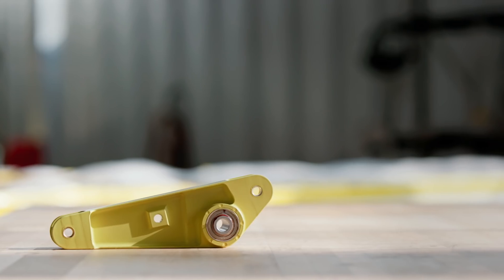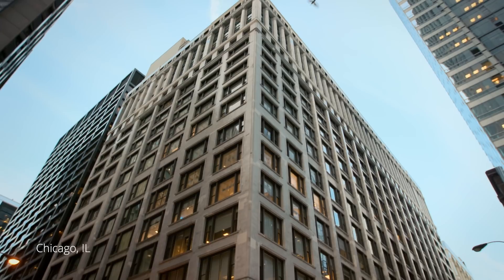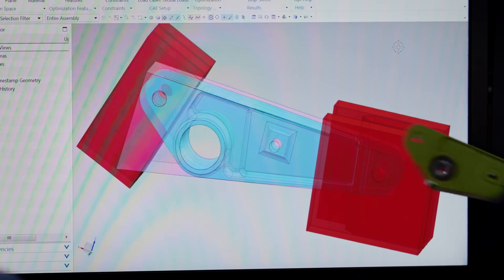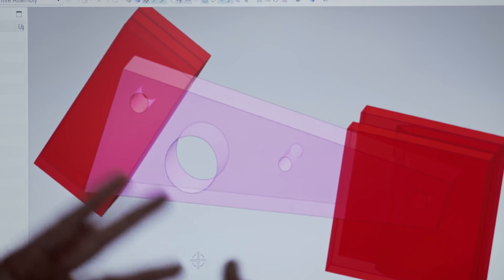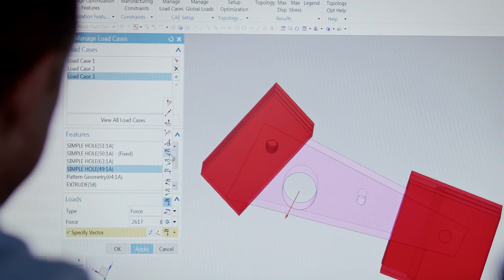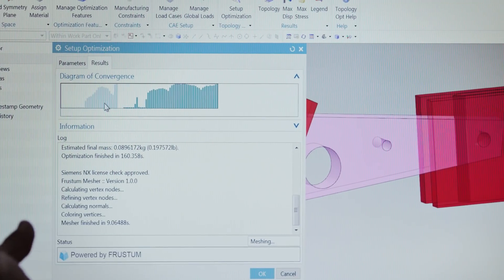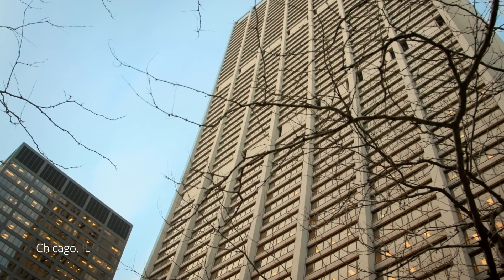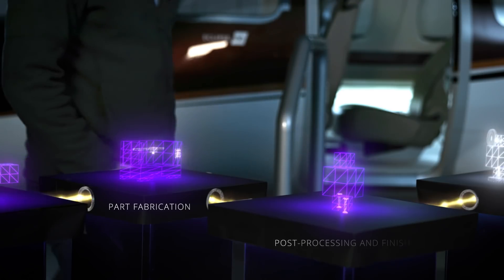Episode 3 | Following the Digital Thread: Augmenting Part Design With Topology Optimization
In Part 3 of our eight-part video series, we explore the technologies used for topology optimization and the role they can play in improving component and product performance.